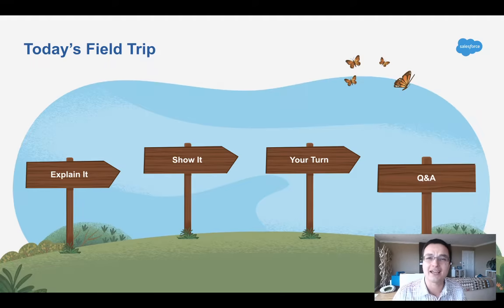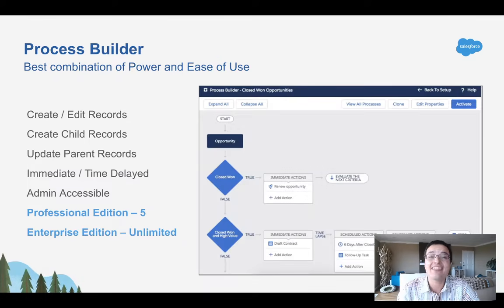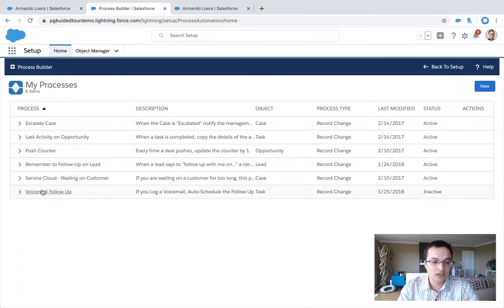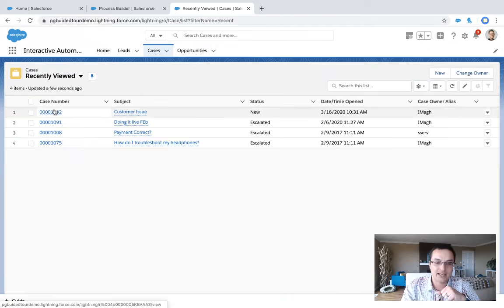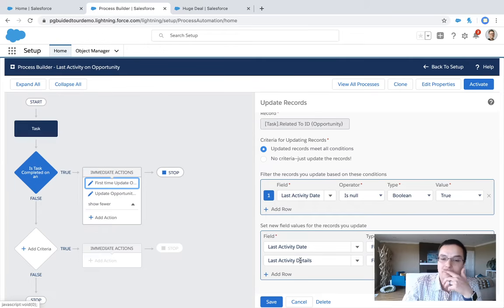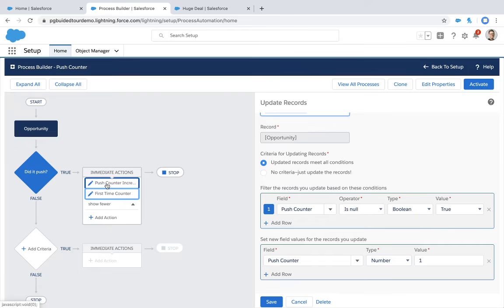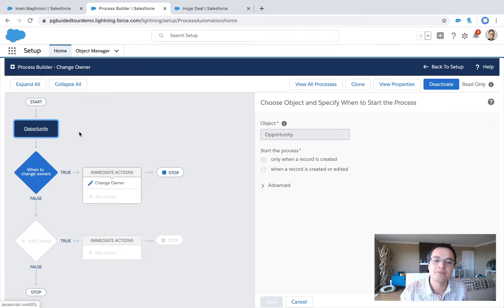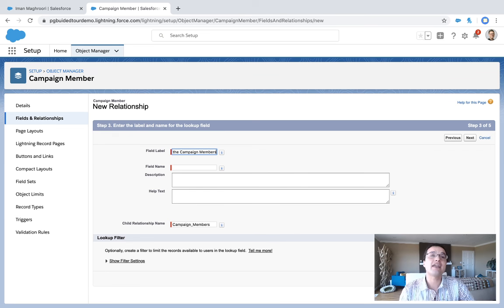Process Builder in Salesforce with Master Solution Engineer, Iman Maghroori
Master Solution Architect Iman Maghroori will build at least 3 processes live, while you watch. He'll explain and take questions along the way, and will even share some installable processes for you to take away and use in your own org. All this and more in this live stream session!